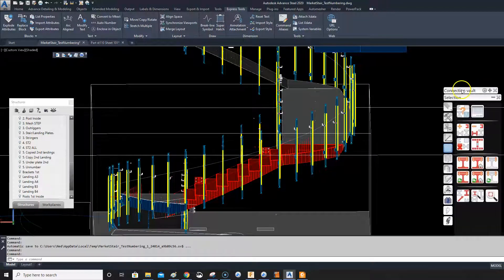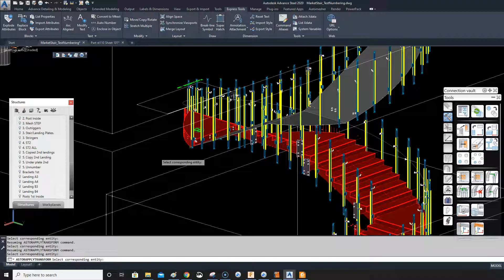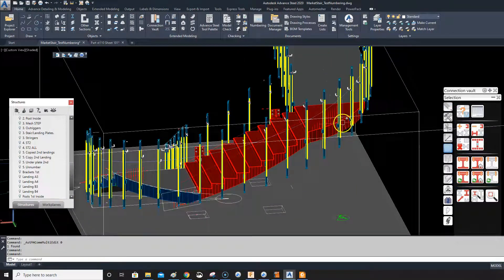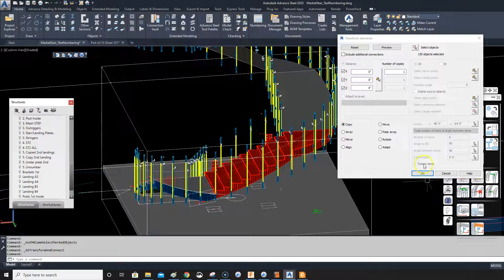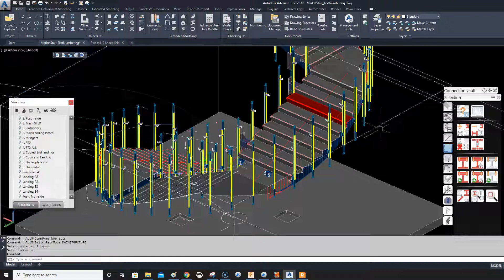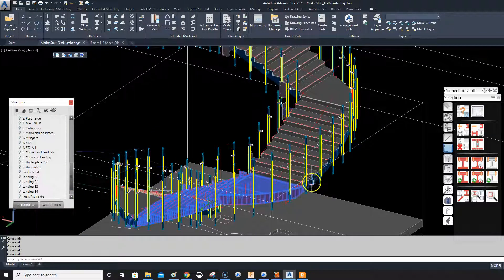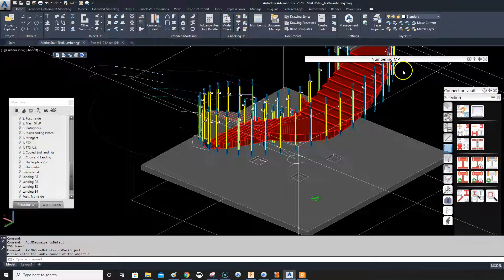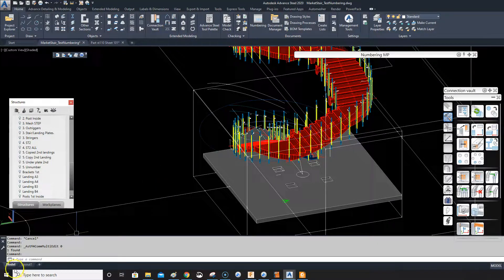Advance Steel Everyday Best way to copy for numbering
Just an everyday issue I have with numbering similar assemblies. Put this out there for thoughts and feedback so please tell me how you do this best.